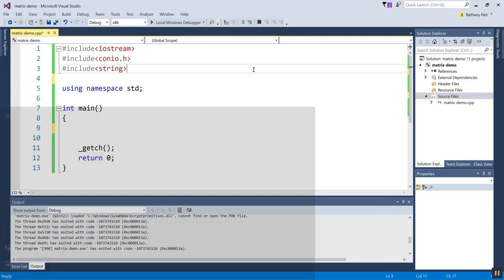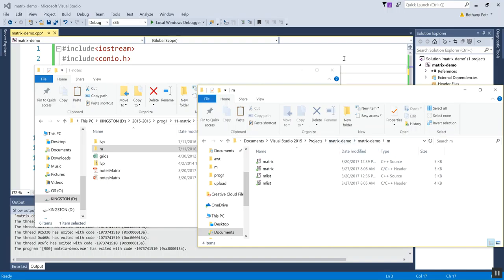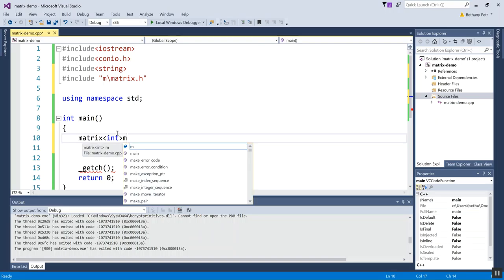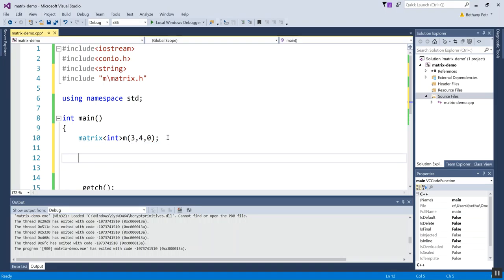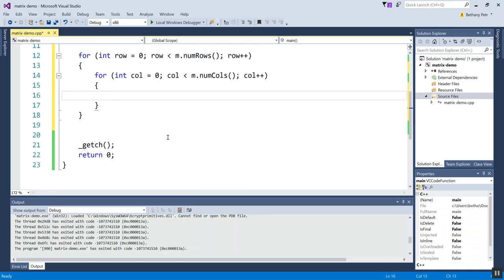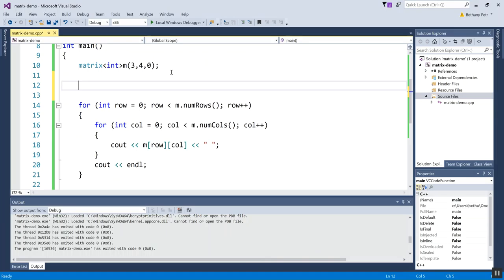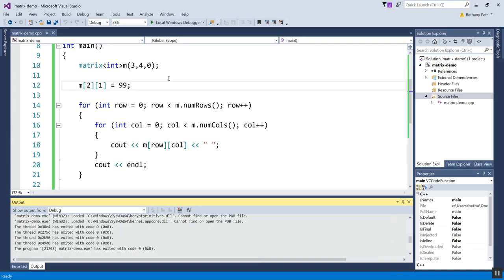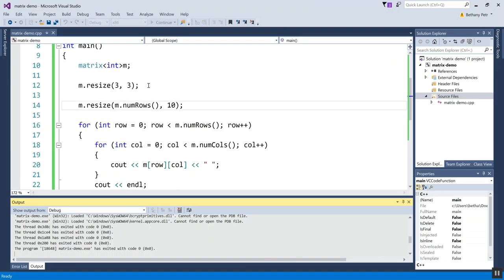C++ Matrix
How to use the matrix library and construct and store data in a matrix in C++